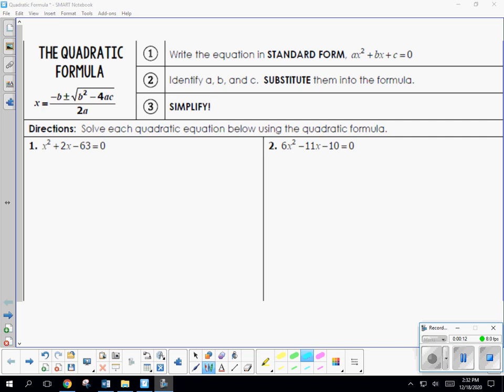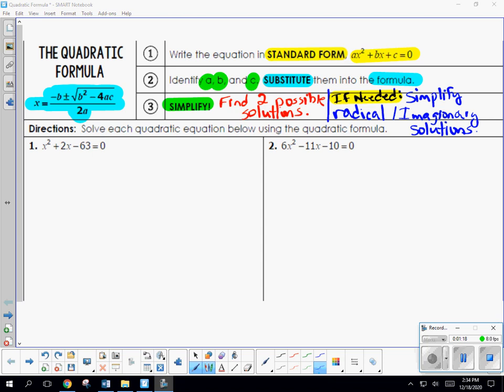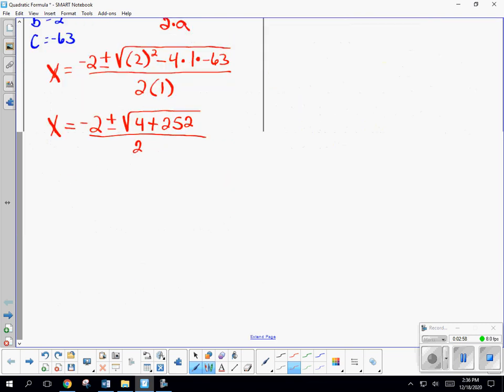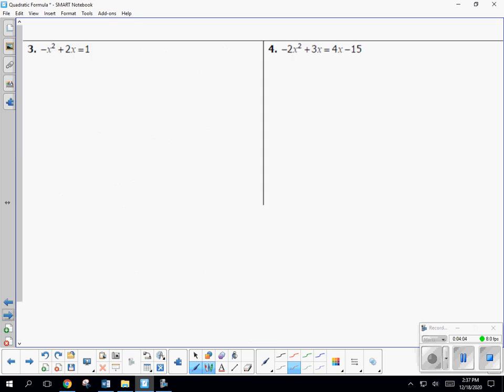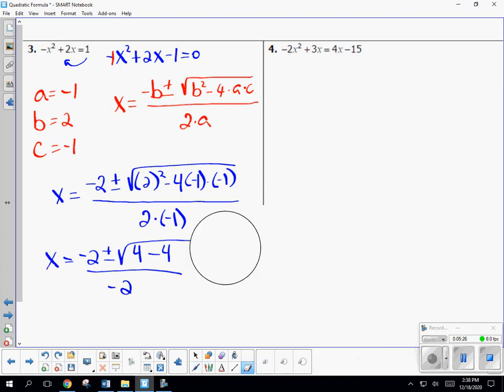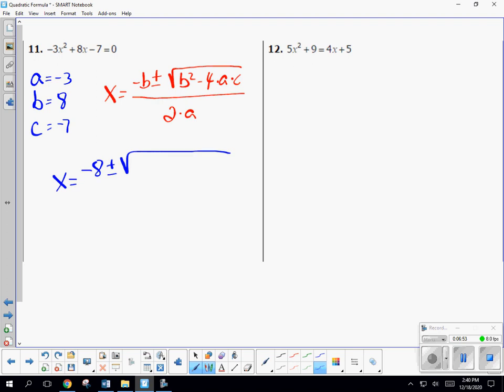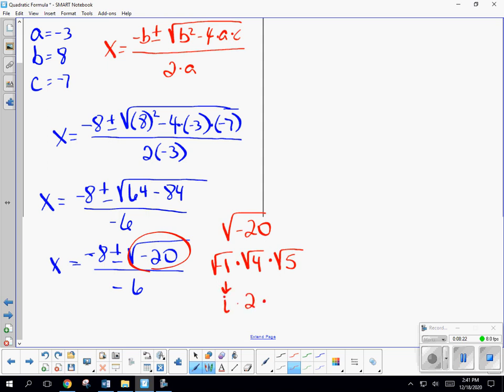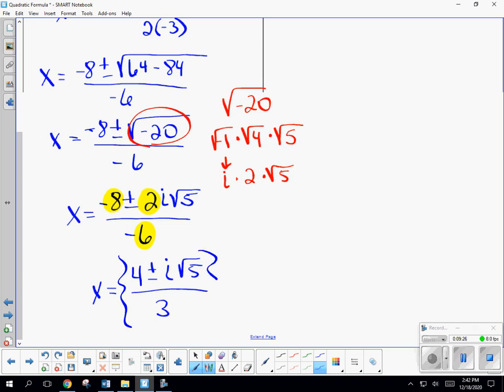A2 - Solving by Quadratic Formula Video